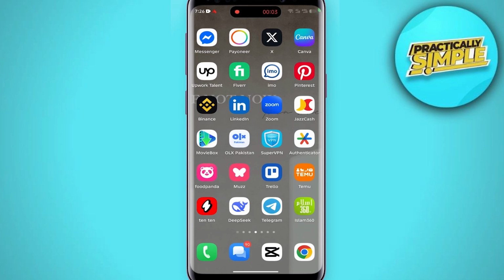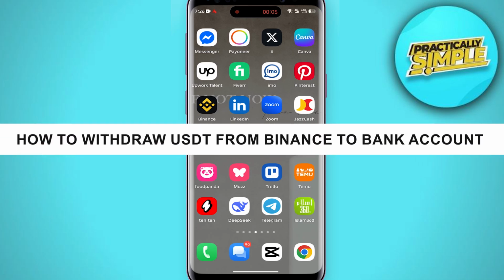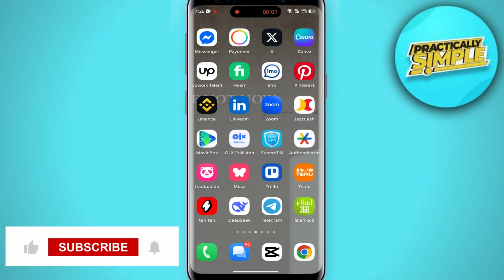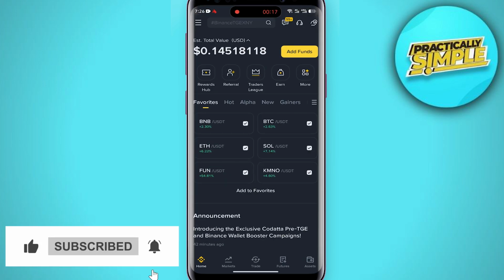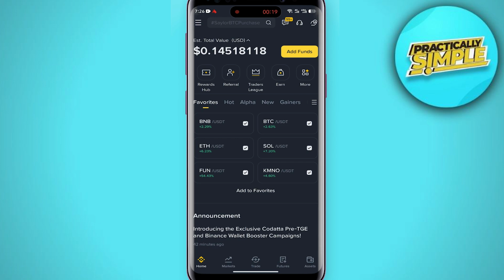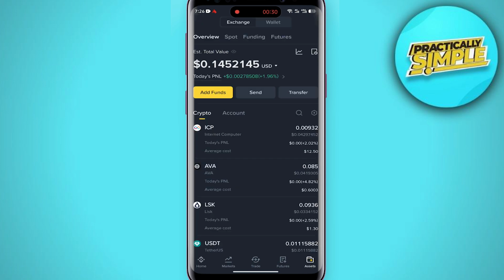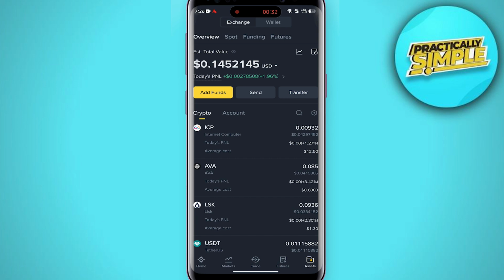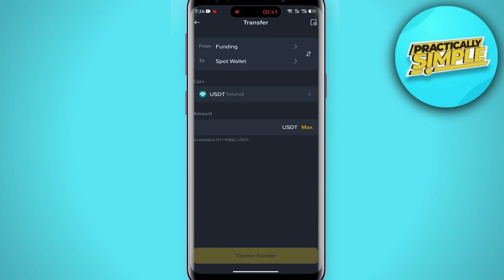How to Withdraw USDT from Binance to Bank Account - Easy!!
How to Withdraw USDT from Binance to Bank Account – Easy Guide (2025)

Looking to withdraw your USDT (Tether) from Binance to your bank account in 2025? This step-by-step guide will walk you through the process of converting USDT to fiat currency and transferring it to your bank account securely and efficiently.